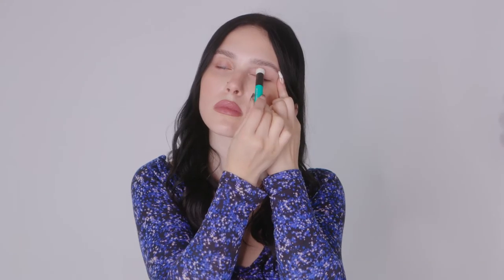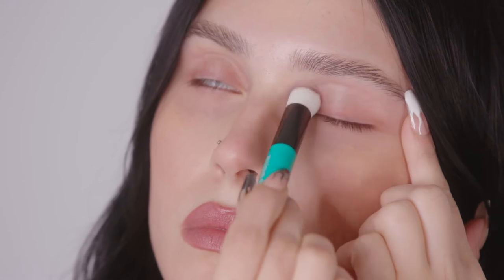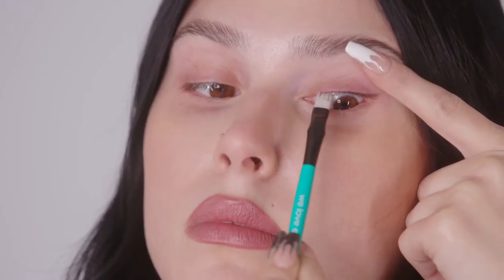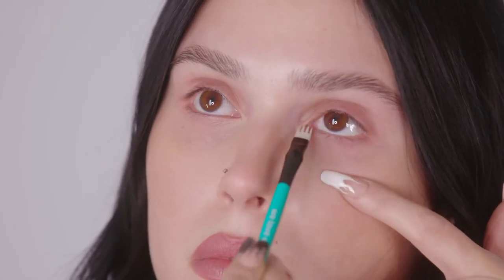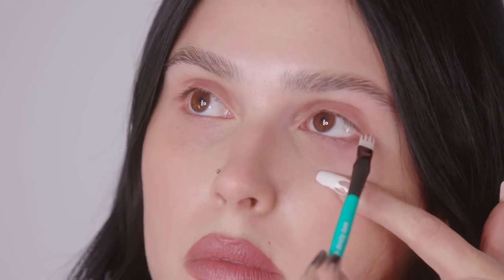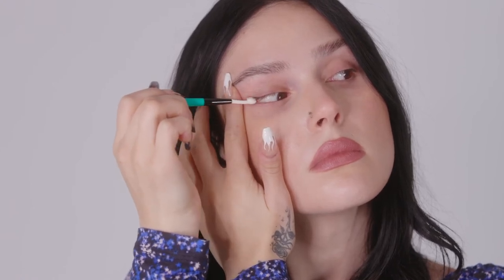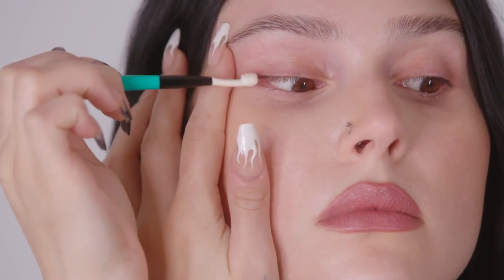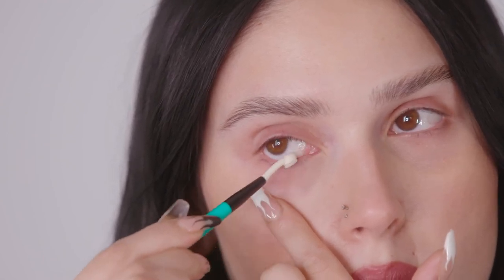We Love Eyes Brushes